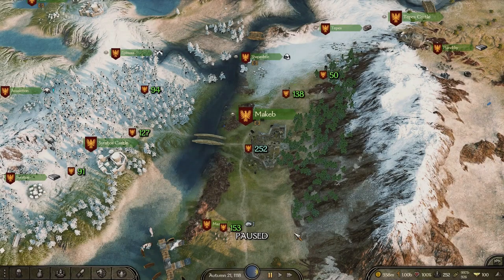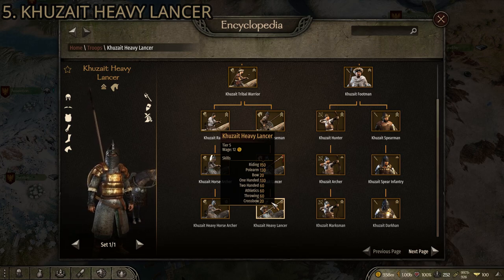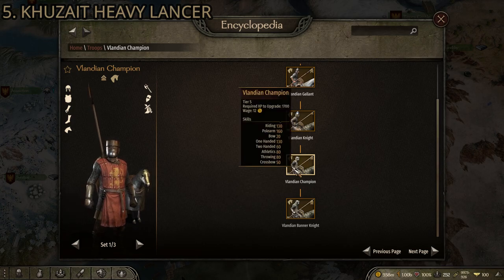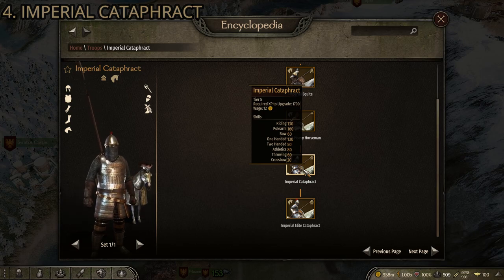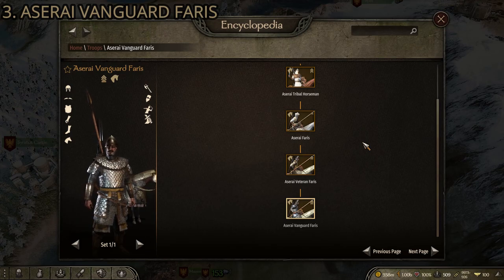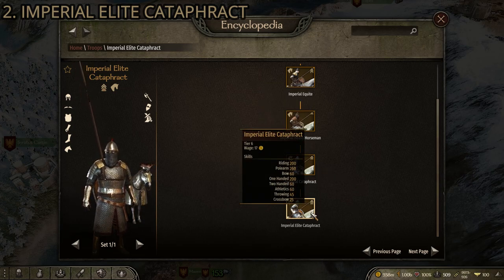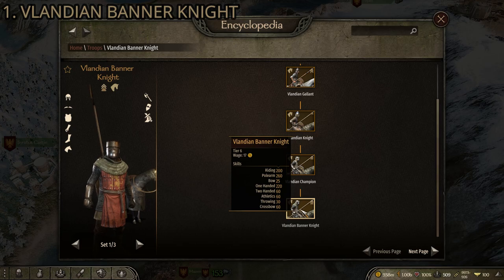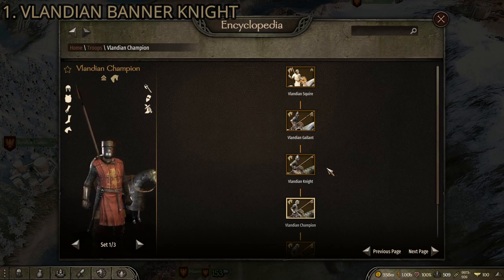Mount & Blade Bannerlord Top 5 Best Heavy Cavalry Units UPDATED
This Mount & Blade II: Bannerlord video shows the top five best heavy cavalry units. These are heavily armored horsemen that specialize in heavy cavalry charges. Also known as lancers, their job is to break enemy infantry formations, defeat other cavalry, and ride down enemy archers like a scythe through tall grass.

5.) Khuzait Heavy Lancer
4.) Imperial Cataphract -or- Aserai Veteran Faris
3.) Aserai Vanguard Faris
2.) Imperial Elite Cataphract
1.) Vlandian Banner Knight